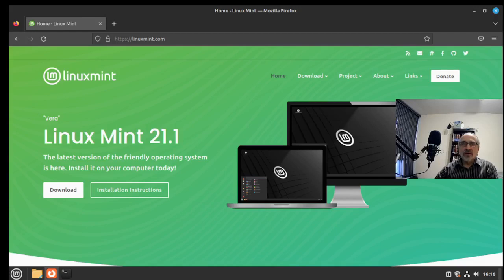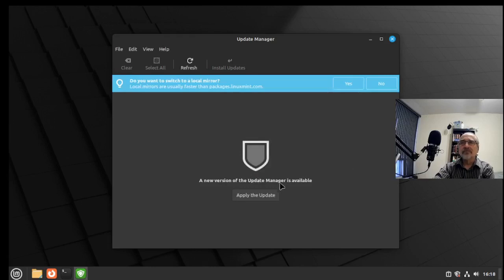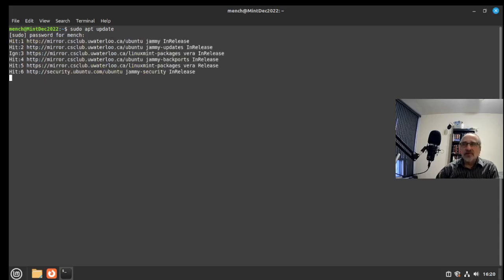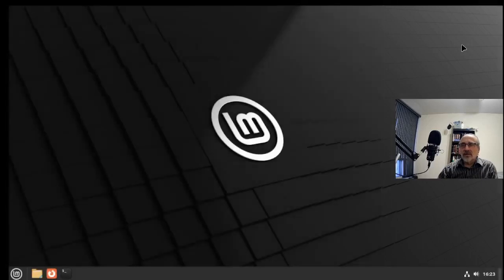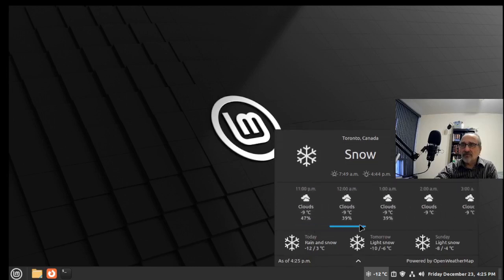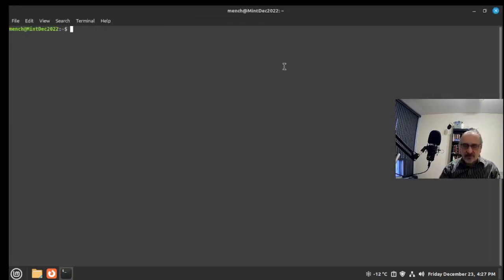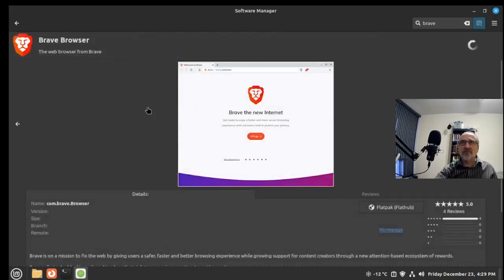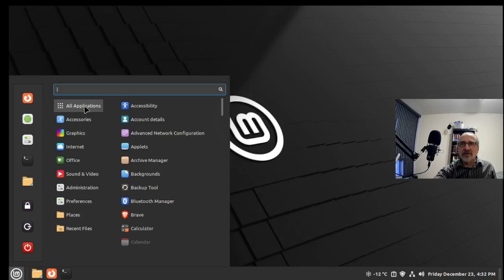New Linux Mint Dec 2022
In this video, I take a quick look at the new Linux Mint ISO.
Timestamps:
00:00 Introduction
00:20 Linux Mint Website
01:30 In New Installation
02:00 Change to Local Mirrors
03:15 Update System in Terminal
04:40 Reboot
05:25 Adjust Volume and Clock
05:48 Download Weather App
06:55 Turn off Screen Saver & Power Settings
07:20 Turn on Firewall
08:10 Install Number Lock in Terminal
09:00 Activate Number Lock
09:20 Download Brave Browser in the Software Manager
10:50 Open Brave Browser
11:04 Open Firefox
11:11 Open File Manager
11:32 Conclusion